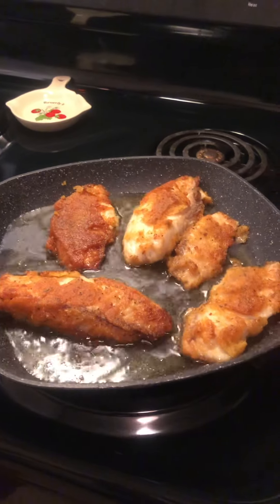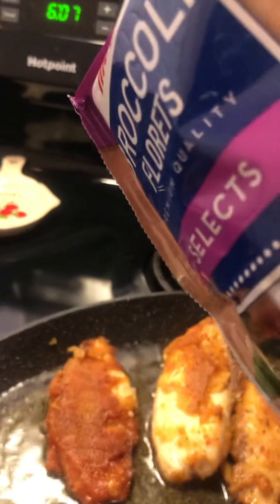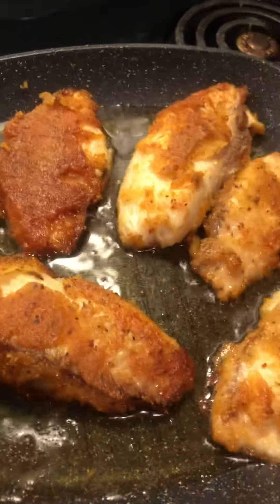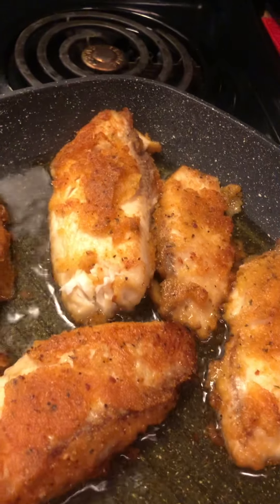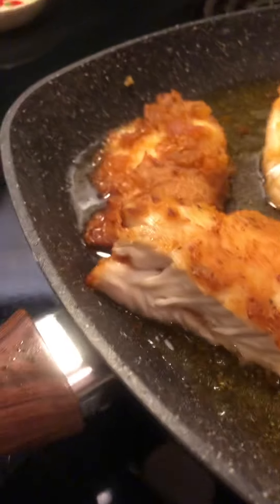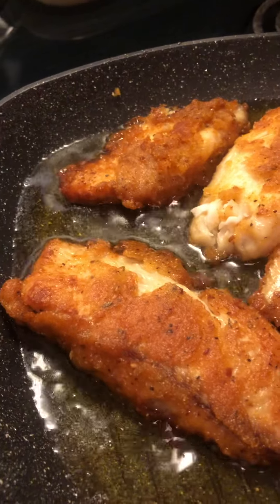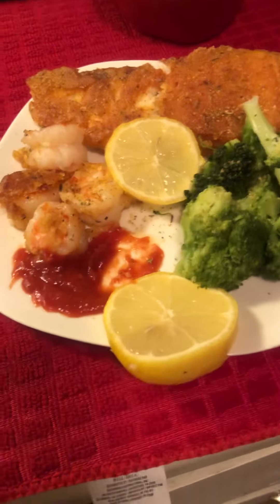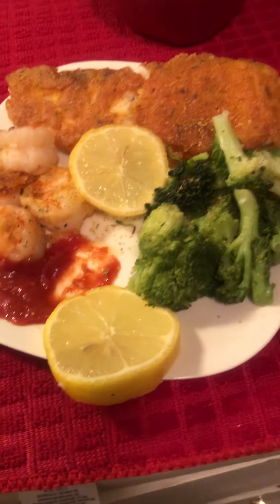FISH 🐠 And SHRIMP 🍤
Cooking 👩‍🍳 Fish 🐠 And Shrimp 🍤 With a Different Kind of batter ! First Time Trying This ! PLEASE TRY THIS!  😋 BATTER IT WAS SOO 😋 GOOD 👍